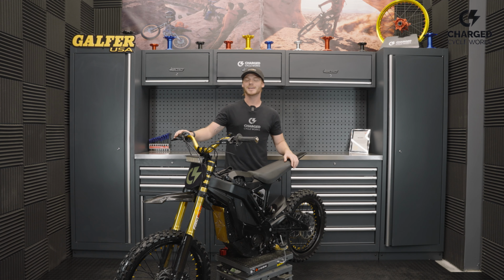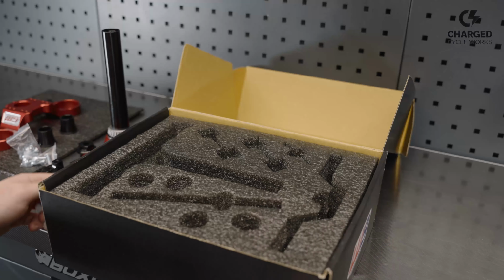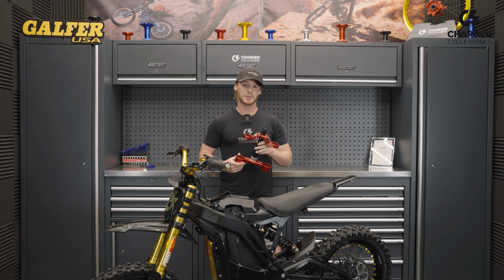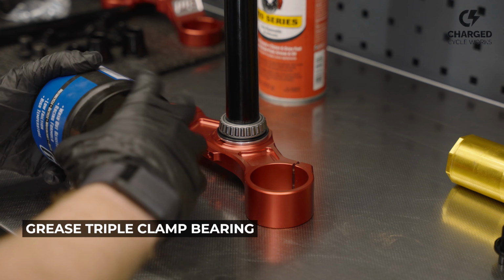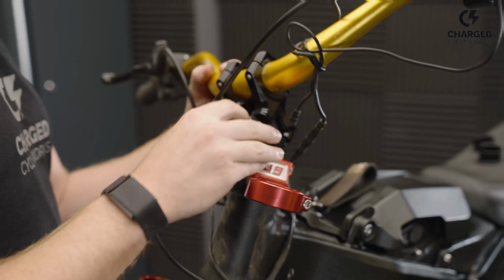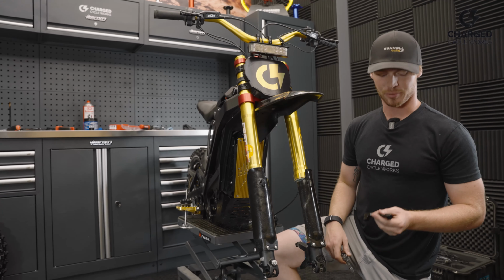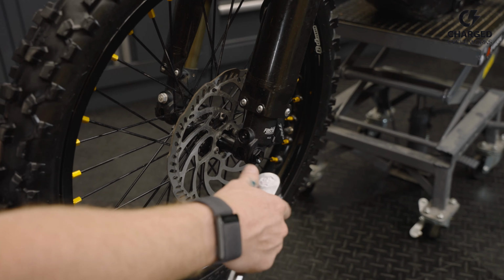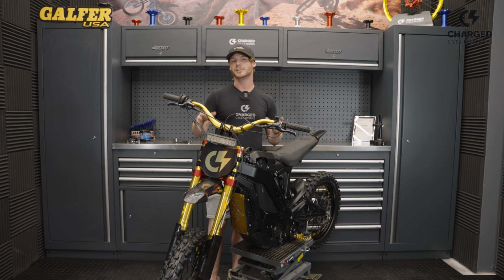New Triple Clamp for Fast Ace Front Suspension (Warp 9)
Warp 9 Triple clamps for fast ace are coming to our website soon!

In this video we go over how to install the Warp 9 - FastAce Triple clamp for the ALX13RC FastAce front fork. The FastAce is one of the most popular forks in the Emoto world and for good reason. This triple clamp is an incredible upgrade to improve the performance of your FastAce front suspension.

Features
-1" Drop
-20MM Wider than OEM
-220/240 Rotor Adapters
-Moto Style Top Nut
-Stiffer Chassis
-Multiple Color Options
-2 Direct Mount Stem Positions

Fitment
-FastAce ALX13RC v1 or v2 installed on E Ride Pro SS, Surron, Falcon, Ventus, Talaria or other bikes compatible with the FastAce fork.
-FastAce AHX12RV
-Talaria MX3 with FastAce ALX13RC (this is rare)
-DOES NOT FIT Talaria MX4 Factory Fork
-DOES NOT FIT KKE, DNM, EXT, Fox, or any other forks.

Intro 00:00
Unboxing 00:43
Key Features 02:56
Disassembly 05:32
Assembly 07:37
Final Thoughts 17:17